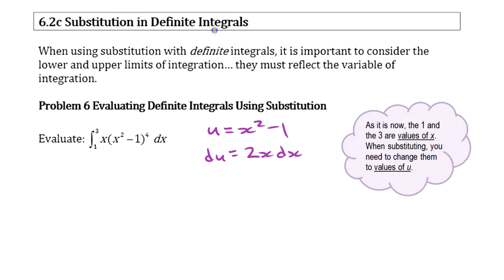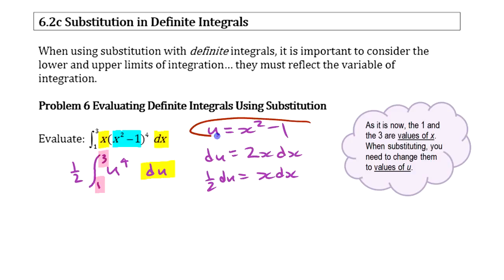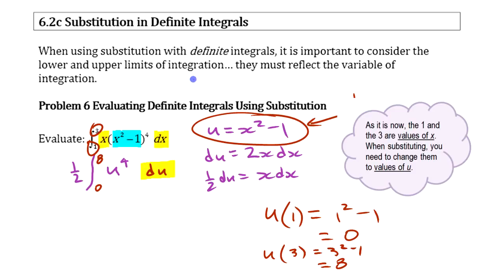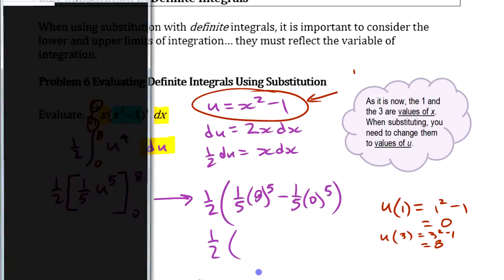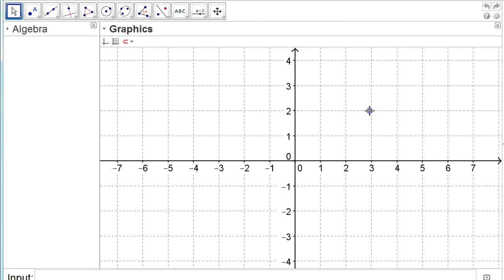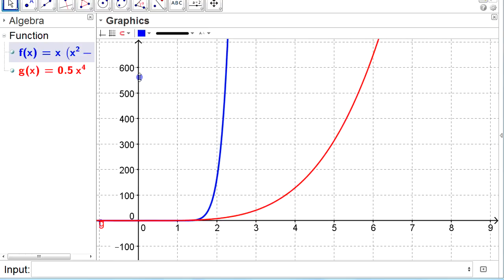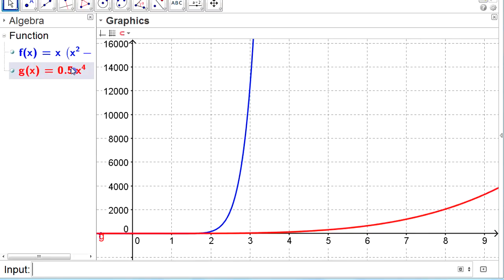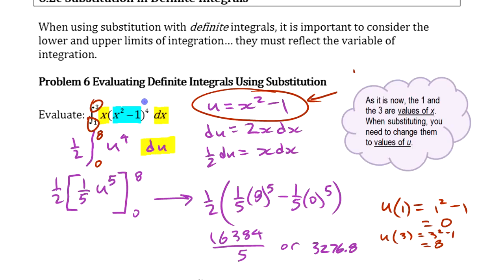Substitution with Definite Integrals • [7.2f-1] AP CALCULUS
Part 1 of an analytic and graphical look at how and why the lower and upper limits of integration need to altered when using substitution with definite integrals.

A PDF copy of the 'Study & Video Guide' document used in these videos as well as lots of other resources are available

Corresponds to section 6.2 or 7.2 (depending on edition) in Pearson's Calculus: Graphical, Numerical, Algebraic, student textbook, but also fits with the definite integrals unit from almost any other AP or first year Calculus textbook or course.